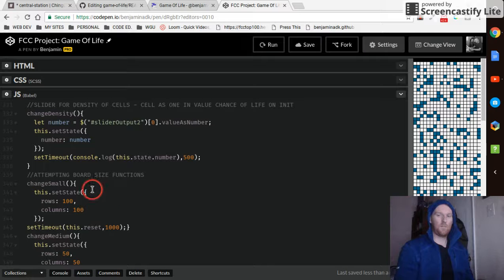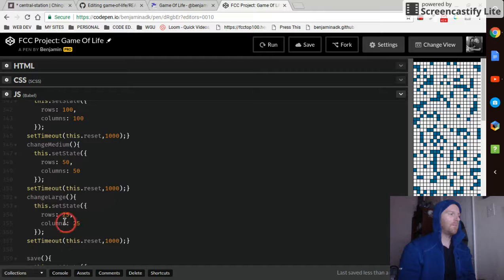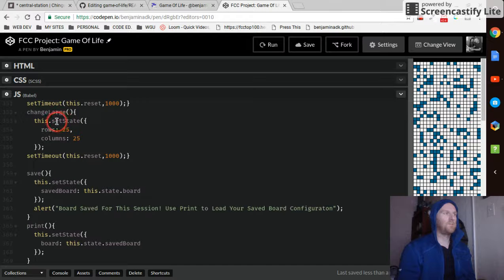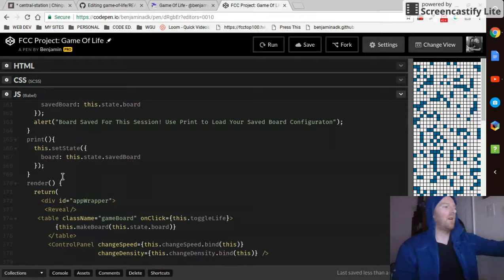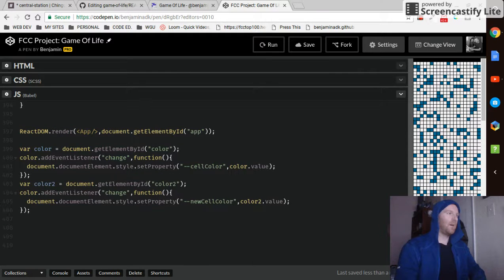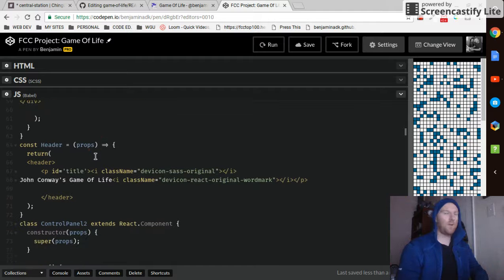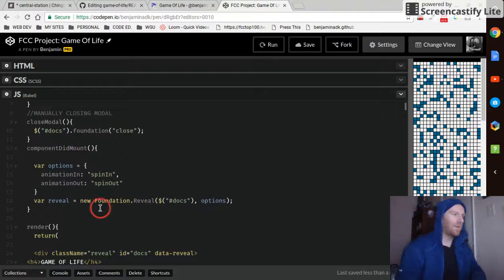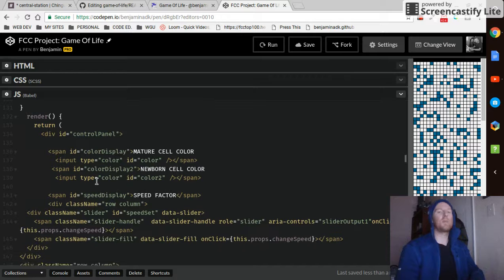Game Of Life 3 Overview of Code 2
This is a mini series based on the Game Of Life React Project from FreeCodeCamp.  The first video is an overview of using my app and the next three videos explain some of the code I used to create the app.